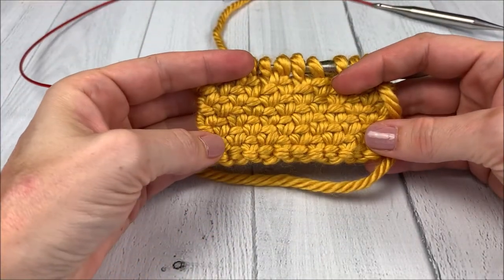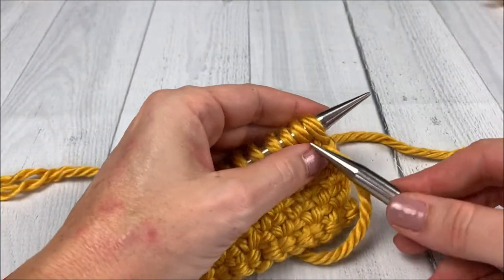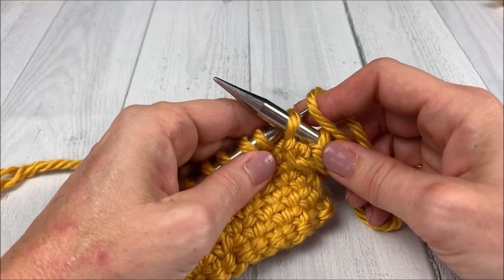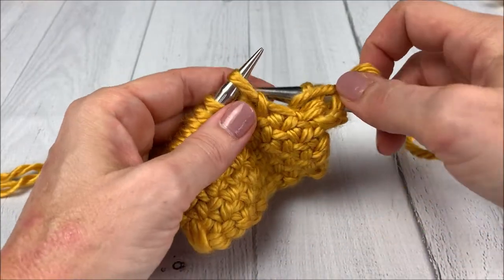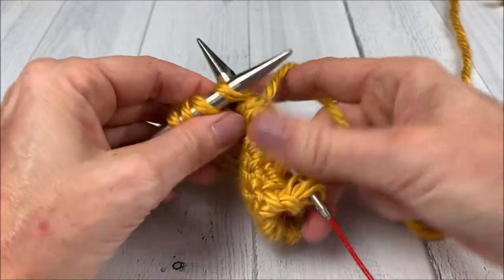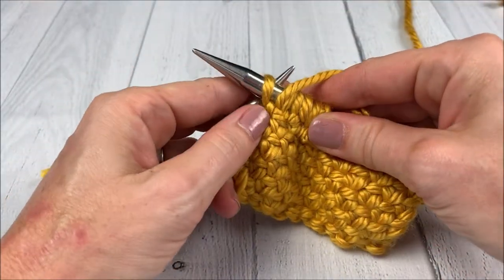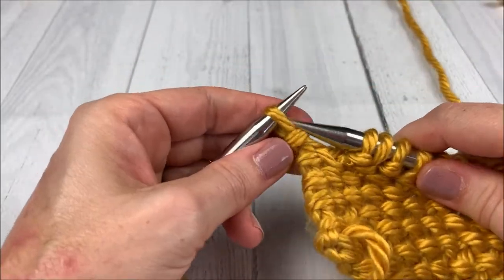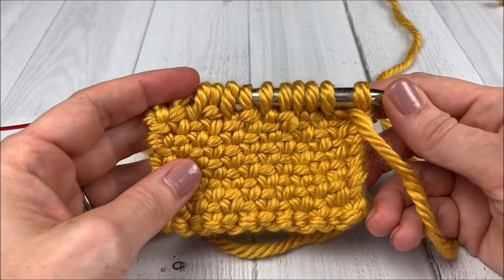Linen Stitch Knitting Tutorial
learn the linen stitch knitting pattern in this tutorial. The linen stitch is a pretty easy stitch made up of knits and purls and creates an interesting-looking pattern that looks harder than it is.
Row 1: *K1, yf, sl1, yb, rep from * to end
Row 2: *P1, yb, sl1, yf, rep from * to end
Repeat these 2 rows

Yarn I'm using